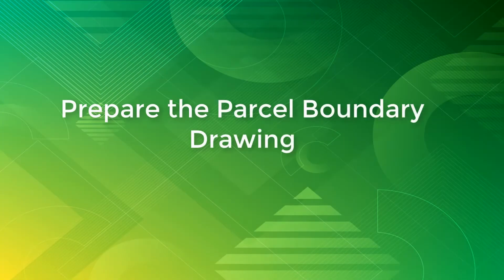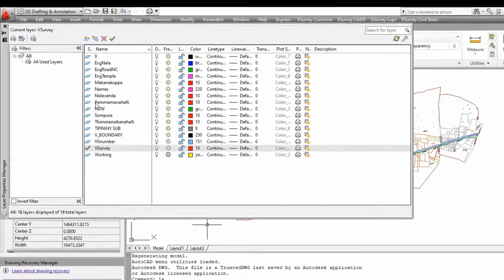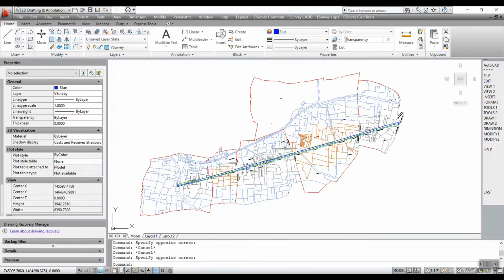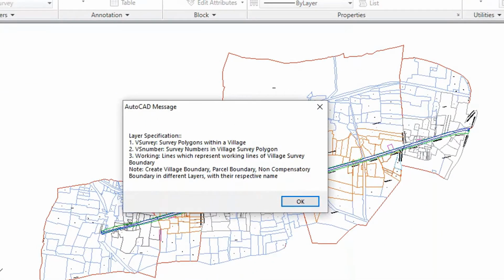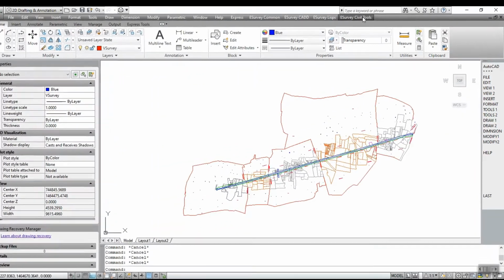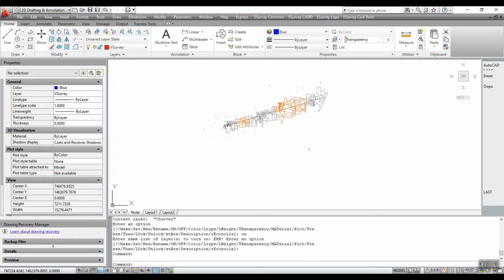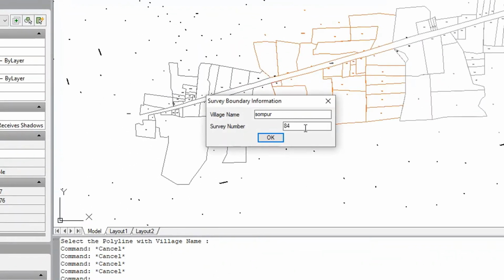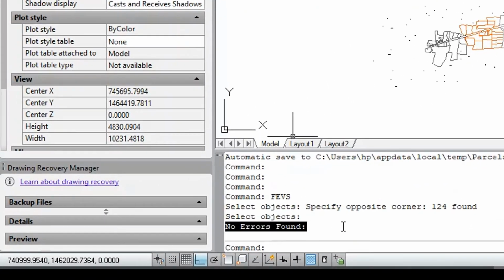Parcel Software - Preparing Drawing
Preparing Drawing for getting results in Land Acquisition DPR Software. AutoCAD Drawing to be first prepared with proper Layerisation, which can be imported to Parcel Software to link it with RTC (Pahani) data.

Hello Everyone!, Welcome to the video tutorial about how to prepare the parcel boundary drawing in ESurvey Civil Tools.

In this help topic, all the commands in relation to preparing the Parcel Boundary Drawing are explained.

In the drawing, Each Survey Boundary within the village boundary to be represented as a closed polygon. Similarly, each survey boundary within the pocket needs to be represented as a closed polygon. For each of these polygons, respective information to be attached. For Survey Boundary within a Village, you need to attach the Survey Number and Village Name. For Survey Boundary Areas falling within a pocket, you have to attach the Survey Number, Village Name and Pocket Name.

There are multiple AutoLISP commands which will help you prepare this data. To start with, you need to have the base map which has all survey boundaries defined. To make the program work, you need to place AutoCAD entities in specific layers.
Using a set of LISP commands shown in the table, you can prepare the required data easily.

First, you should keep all Survey boundaries in VSurvey layer and Survey Numbers in VSnumber layer.

Each Survey boundary should have a unique number and the same Survey Number details should be available in ROR Data.

To create required layers for the parcel module you should use LSAY Command. You can also access this option from the ESurvey Civil Tools Menu by selecting Parcel, and then, in Preparation, click Layer Specification for Parcel (LSAY).

This will display information about each layer that has to be created.
Run HPLY command.  This is a quality check command. Hatch Polygons to Find Boundaries yet to be created as required by Parcel Module.

Run SMM command to Select Maximum and Minimum Value from selected Elevation Text.
Run MSN to Find Missing and Repeating Survey numbers.
Run AVSB to attach Survey number to survey boundary
Before you run this command, each survey boundary should have one survey number and Survey boundaries to be saved in Vsurvey layer, and survey number to be saved in VSnumber layer
Run ATV to attach village name to all survey boundary belong to that village.
Run ATV command and select survey boundaries and enter Village name which all selected survey boundaries belong, then run RDV command to read attached information that is Survey Number and Village Name.

Run FEVS to Find errors in survey boundaries. FEVS command will mark errors if found. It will either Hatch or put a circle in survey boundary, when errors like Survey boundary is not closed or when there is, No survey number within Survey boundary or there are More Survey numbers in one survey boundary.

In this video tutorial,  you have learned how to prepare the parcel boundary drawing.
In the next video, you will learn how to export Drawing Data to Civil Tools Interface.